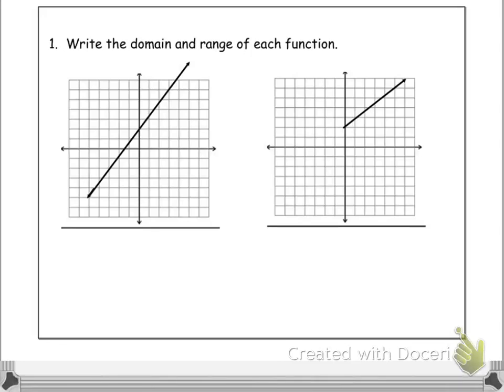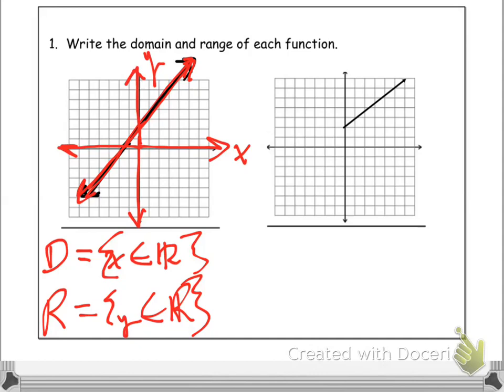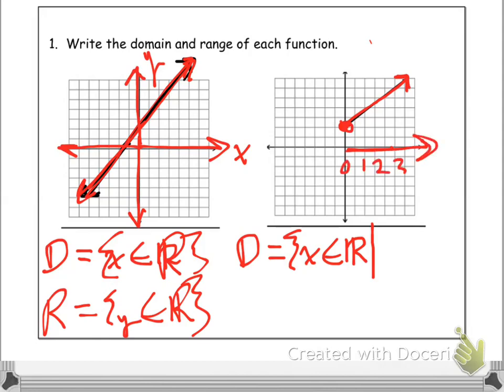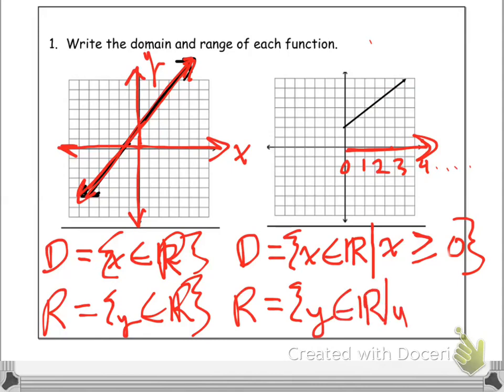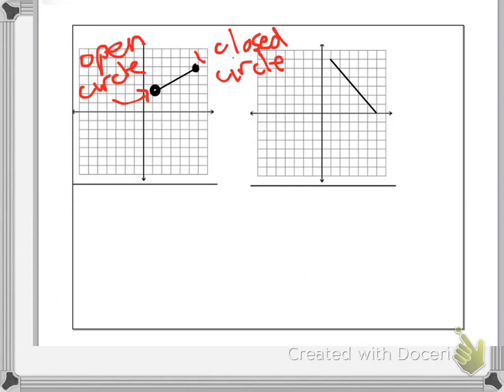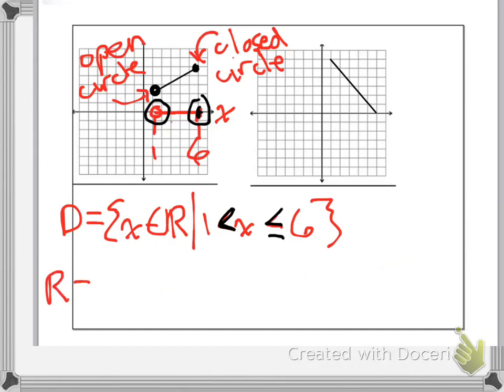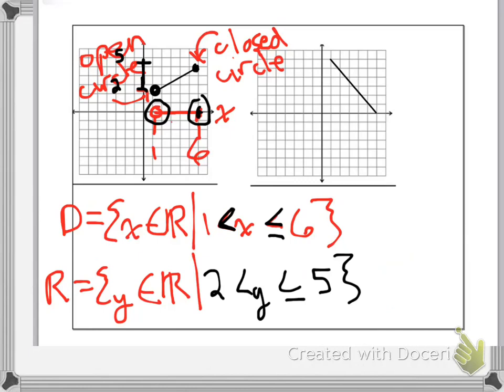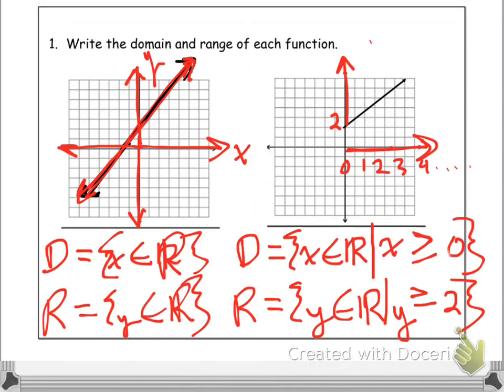L1c Graphs D & R